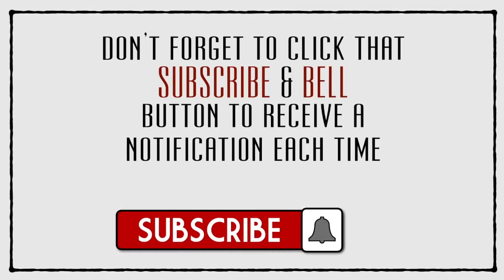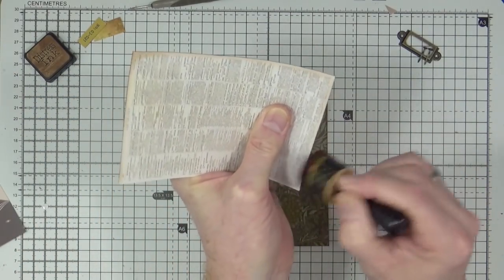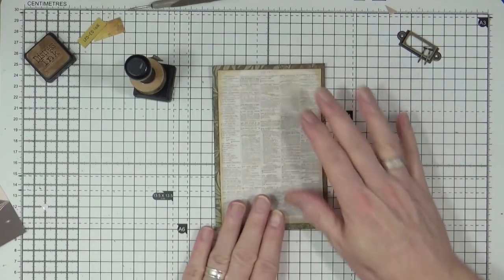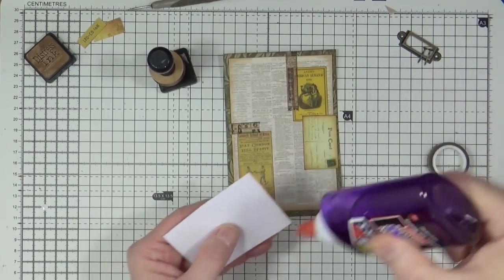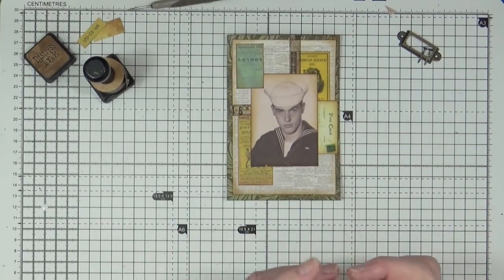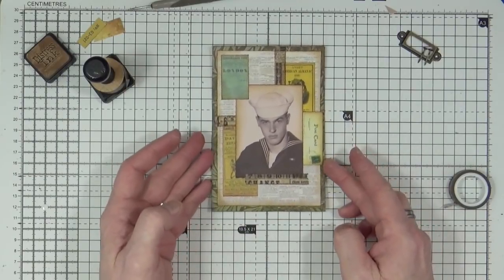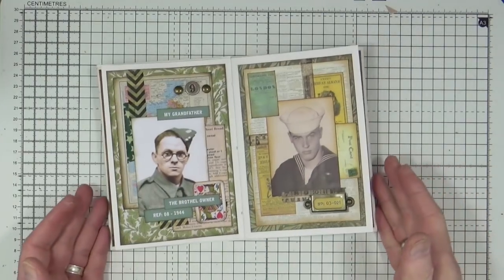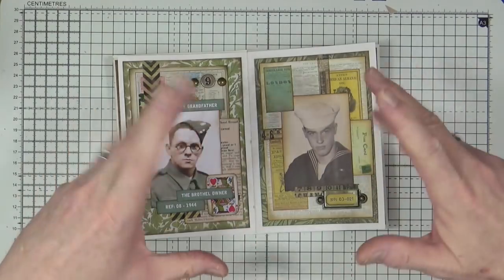Page 4 - Rogue's Gallery - Collage Art Journal Page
I'm creating another companion page in my Rogue's Gallery art journal using up bits and bobs and scraps from my table and stash.